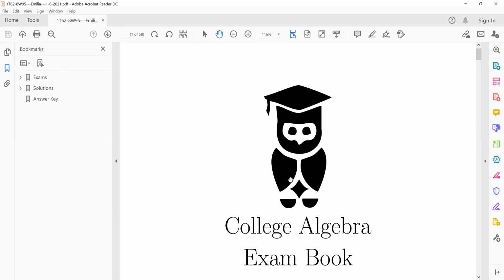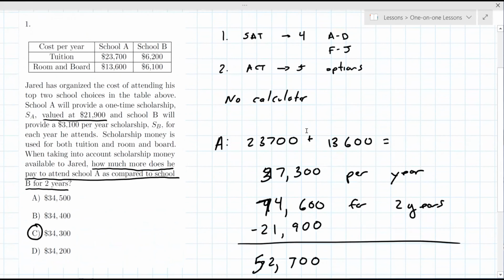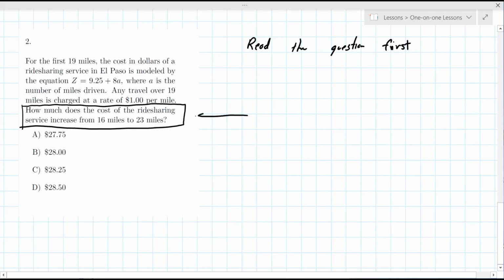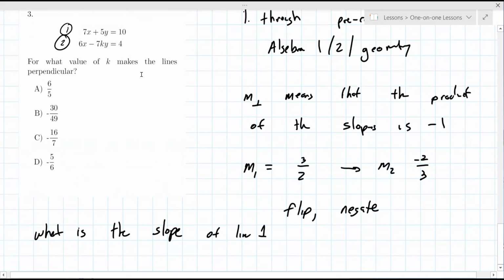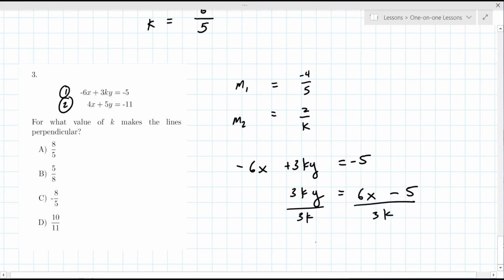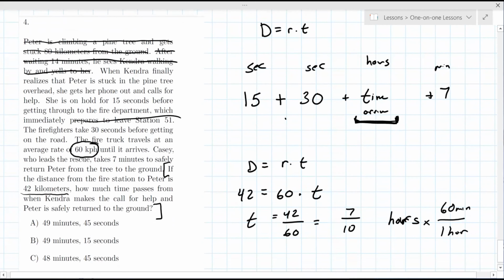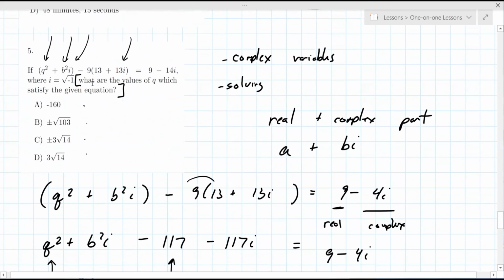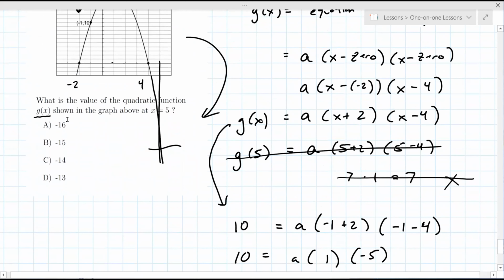SAT/ACT Preparation Lesson 2021-01-10 at 1pm Emilia E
This lesson covers SAT/ACT Preparation topics including introduction to Multiple Choice, Test Taking Strategies, Distance Rate Time, Complex Equations, Linear Equations, and word/story problems.